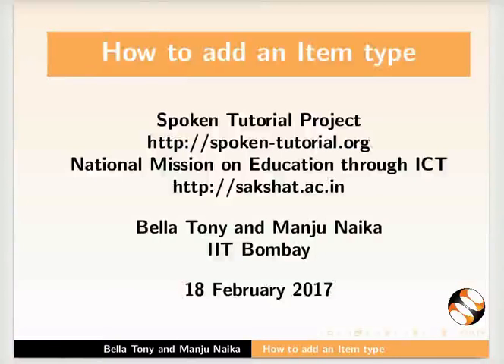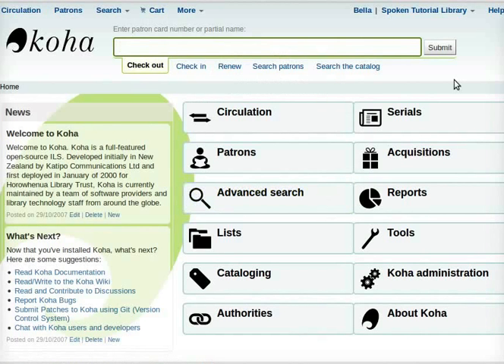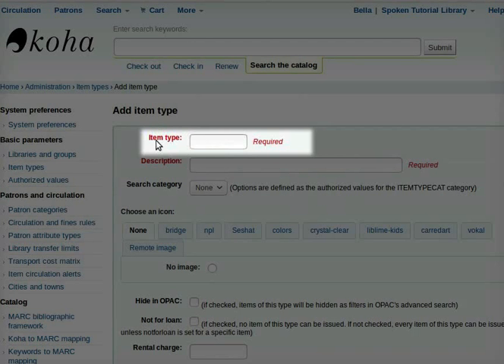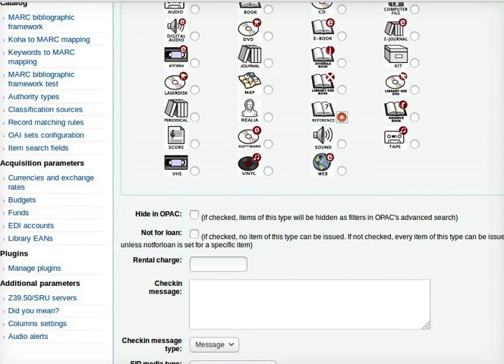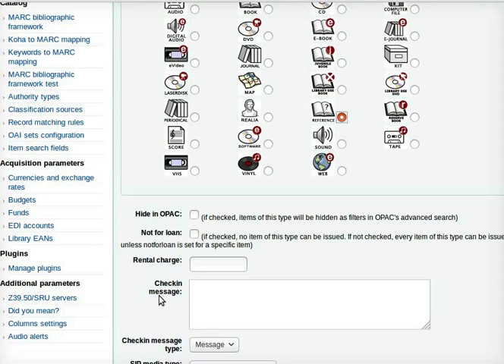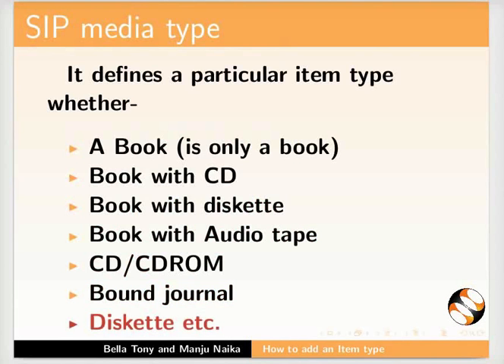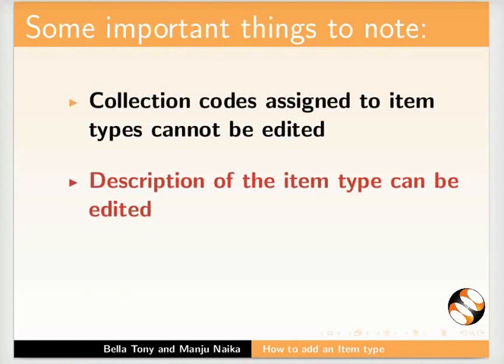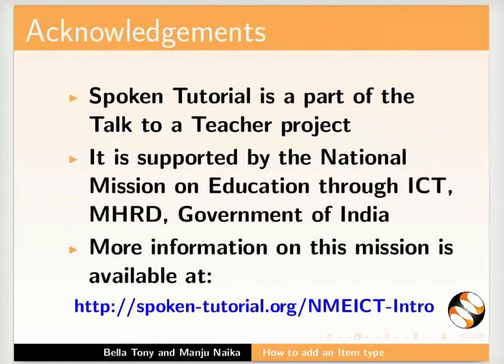Add an Item type - English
What are Item types?
          Material in the library, such as-
                     Books,
                    Journals,
                    CDs/DVDs, etc.

Add a new item type- Reference
                   Choose an icon:
                   Hide in OPAC:
                   Not for loan
                   Rental charge
                   Checkin message
                   Checkin message type
                   SIP media type